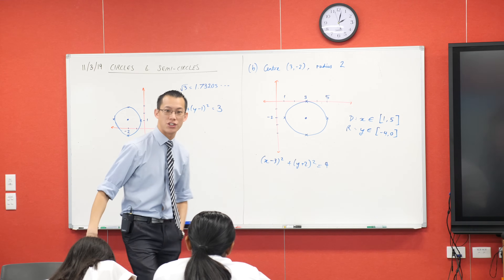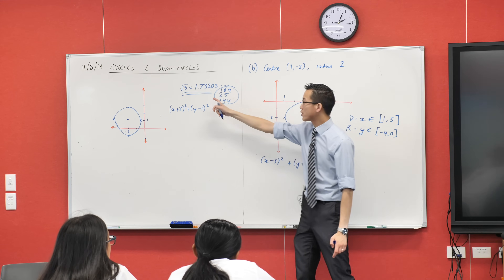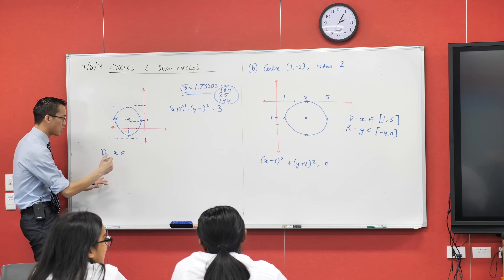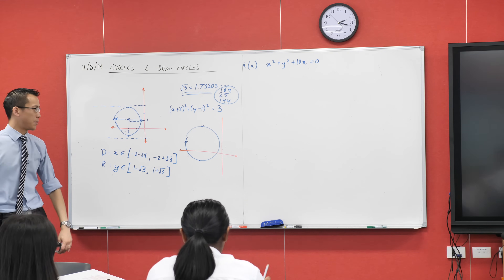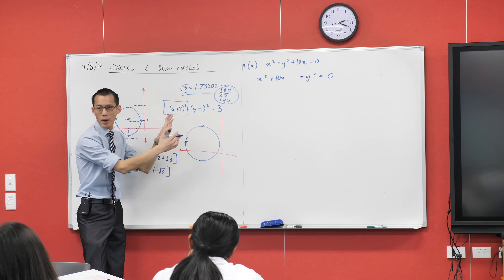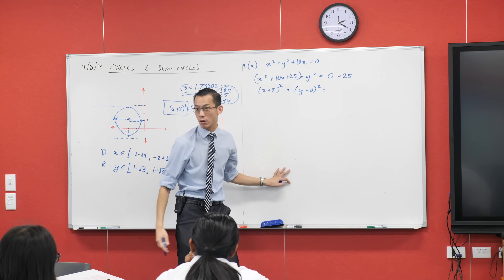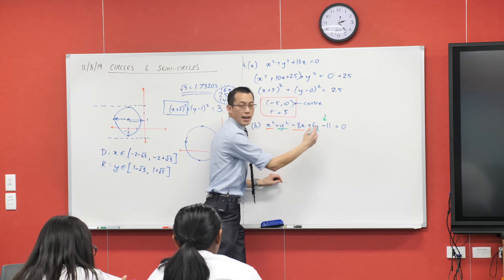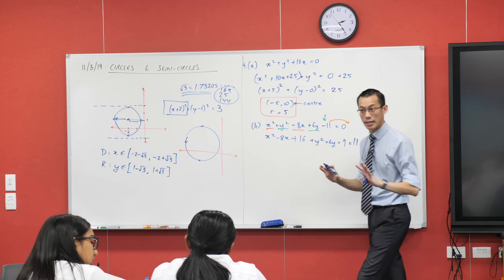Graphing Circles (4 of 4: Completing the square)